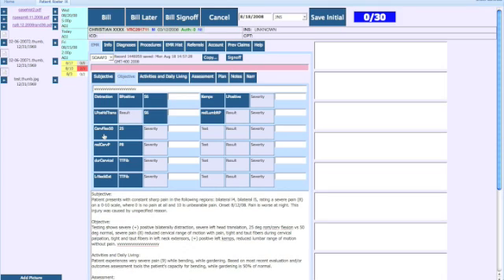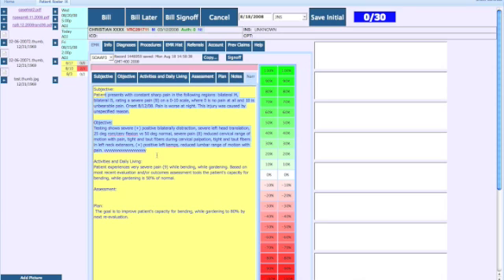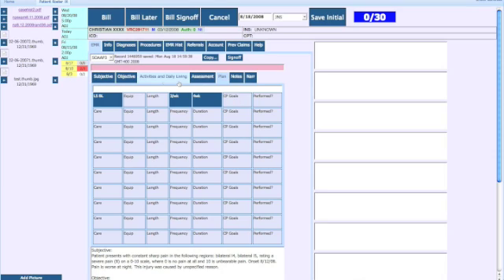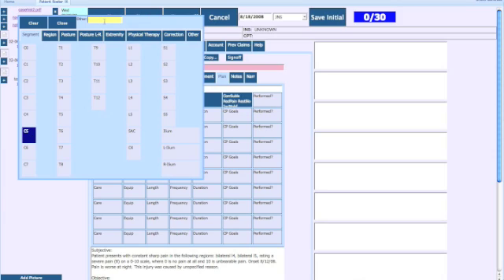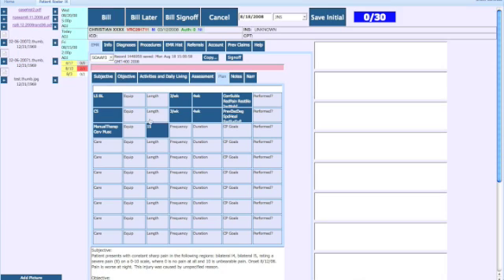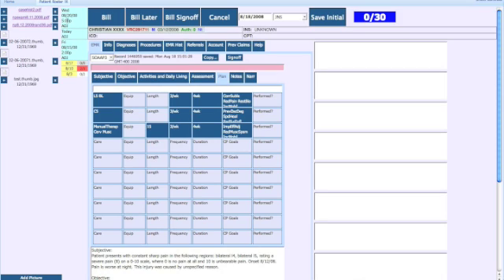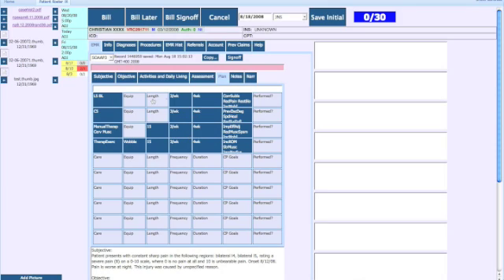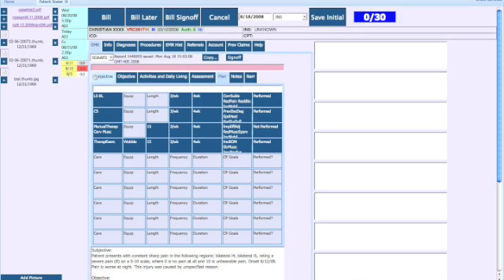Chiropractic Billing Precision - SOAP Note - Plan